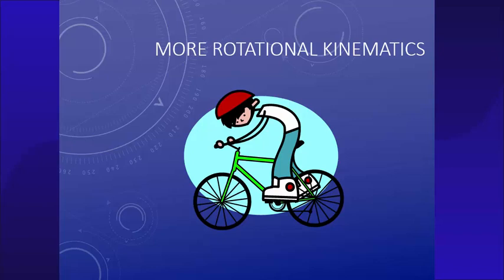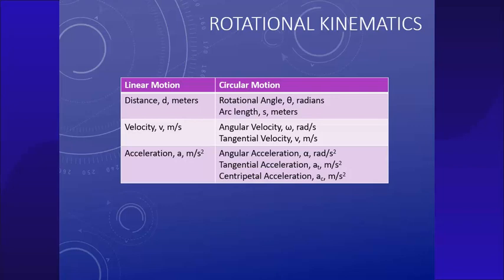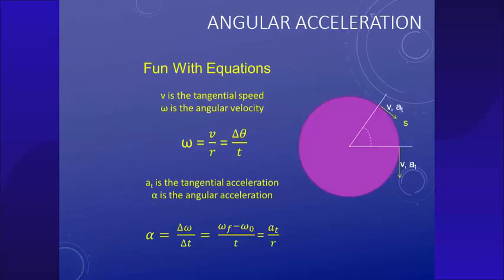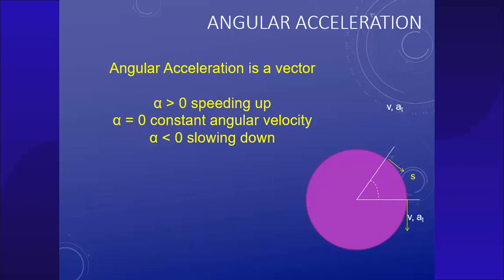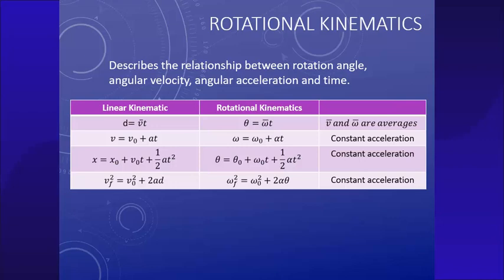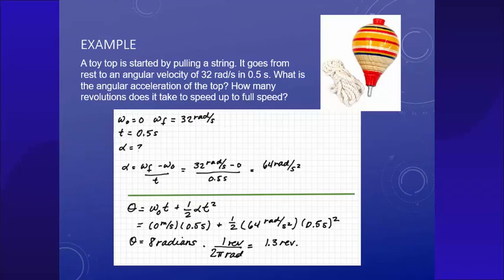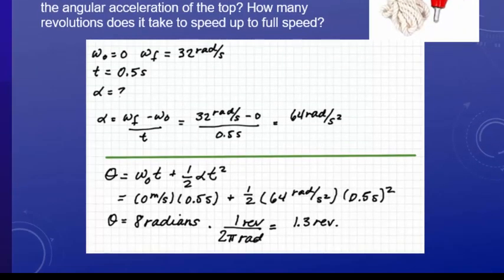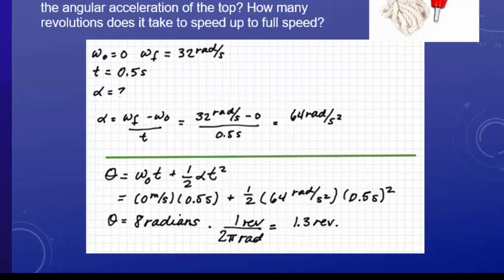Rotational Kinematics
Phys 1401 angular acceleration and kinematic equations for circular motion